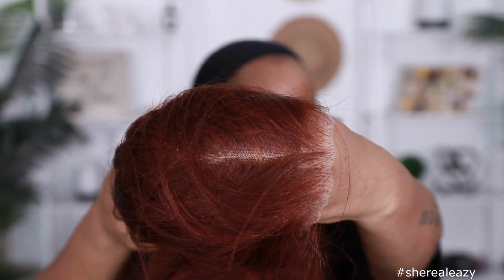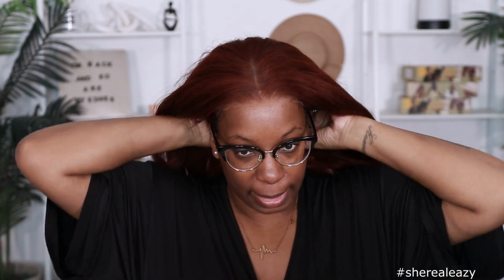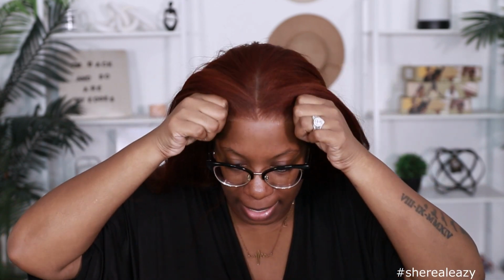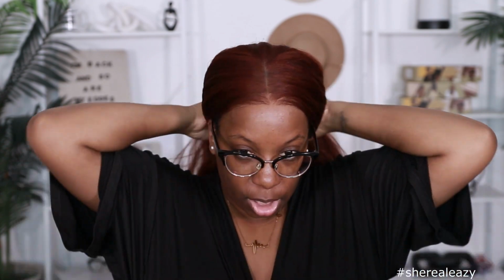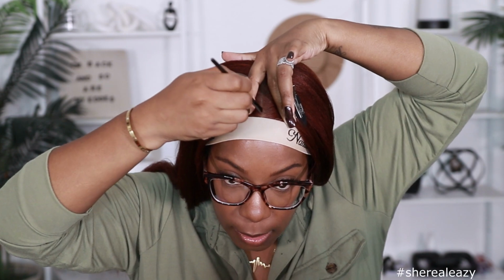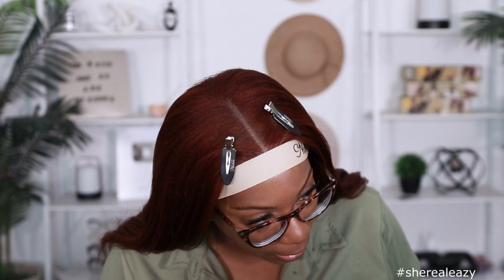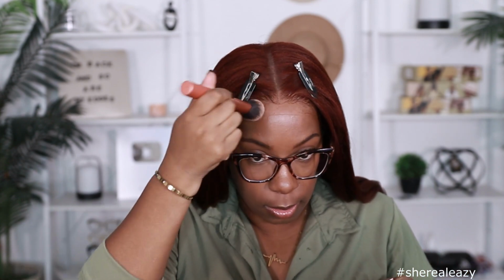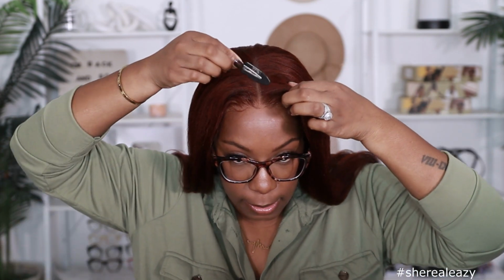True 5 Minute Wig Install! Glueless PreCut Beginner Natural Texture Yaki Straight Wig Nadula Hair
True 5 Minute Wig Install! Glueless PreCut Beginner Natural Texture Yaki Straight Wig Nadula Hair Full review and install by Kie RaShon

Length: 20 inch
Texture: Yaki Straight
Color: Reddish Brown
Density: 150% density
Edges: Pre-plucked
Lace: Pre-cut Transparent Lace
Knots: Tiny knots

Elastic Bands
Nairobi Wrap Mousse
Esha Lace Glue Spray
Revlon Dryer Brush
Revlon Diffuser
Dry Shampoo
Wig Caps
GEX Beauty WIG GRIP (Brown)

code KIERASHON

WHAT KIE WORE:
Robe: Walmart
Top: BooHoo
Jeulia Pearl Earrings code KIERA4Q15

WHAT KIE USES DAILY:
Mirror
Lapel Mic

My Makeup
Lipgloss & Highlight: code KieGalore on 2 or more

Nadula - Big Head Associate
1. on front hairline
2. on sides to hairline and right above ears
3. down in back to nape of neck.
BIG HEAD FRIENDLY: 3 out of 3 points
BIG HEAD ASSOCIATE: 2 out of 3 points
TOO SMALL: 0 - 1 out of 3 points